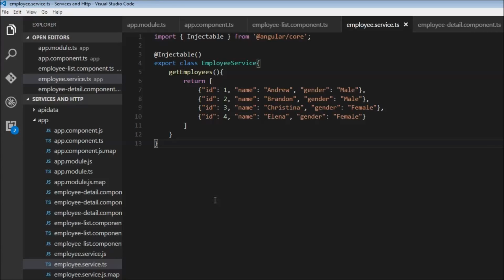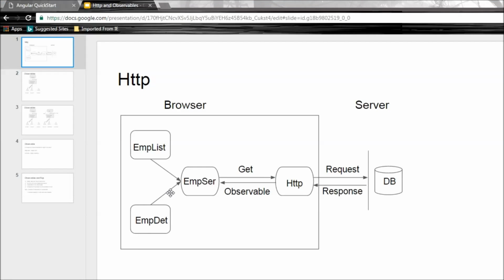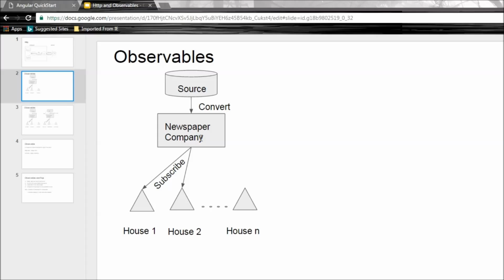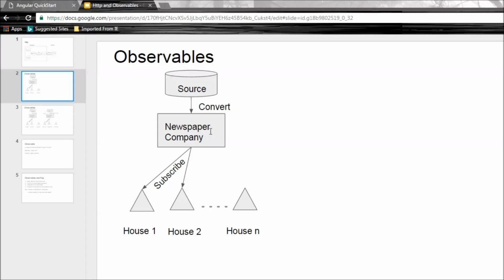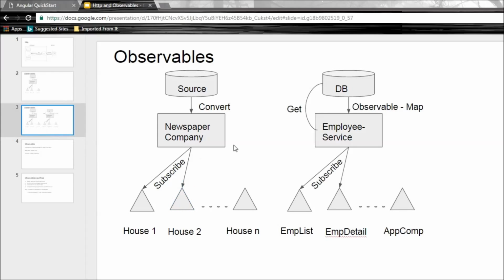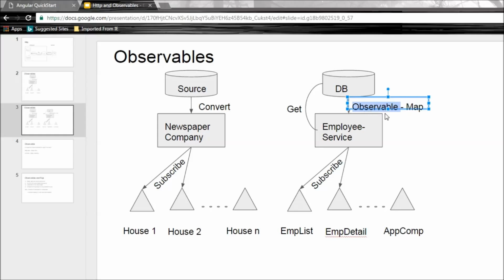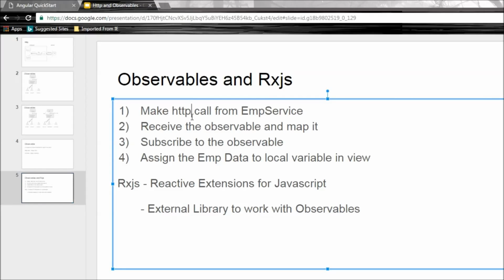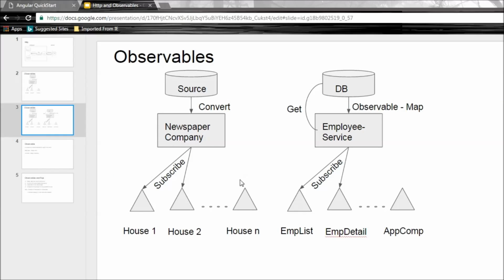Angular 2 Tutorial - 27 - Http and Observables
Angular 2 | Angular 2 Services | Angular 2 Tutorial | Angular 2 Tutorial for Beginners | Angular 2 Dependency Injection | Services with Dependency Injection | Angular 2 HTTP | Angular 2 Observables